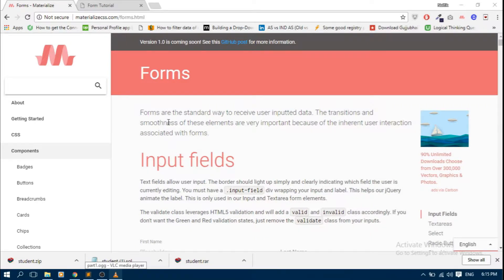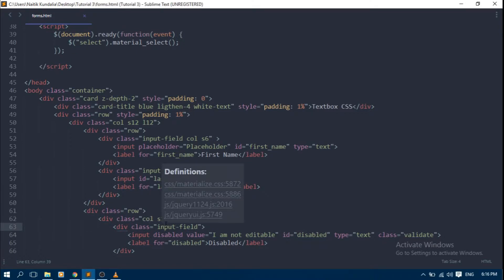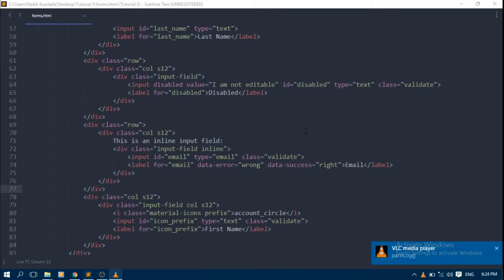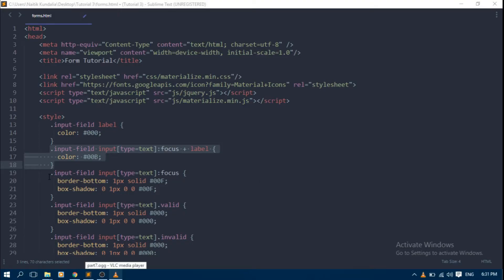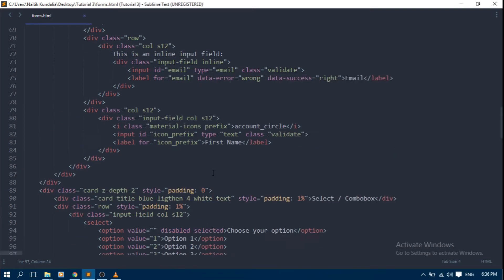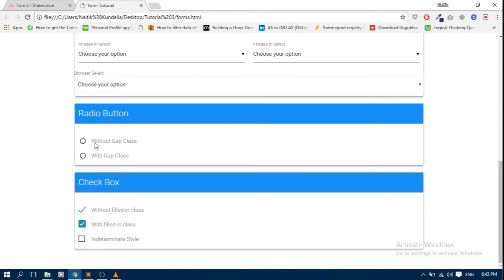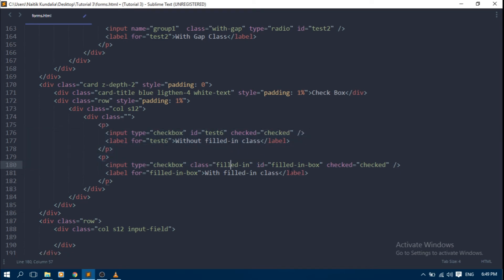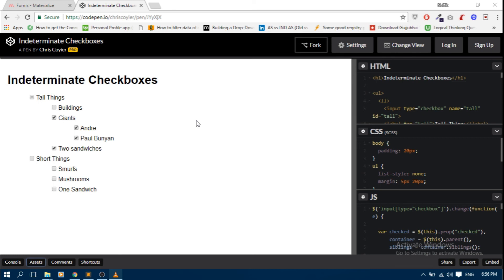Tutorial : Materialize Forms(Textbox, Select, Radio Button, Checkbox) : Part 1/3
In this Video Learn about various form controls. Sorry for slow sound. Please use headphone.

Video has answer of following question :

Radio button or checbox not working.
Combobox not working.
Customize materialize textbox style.